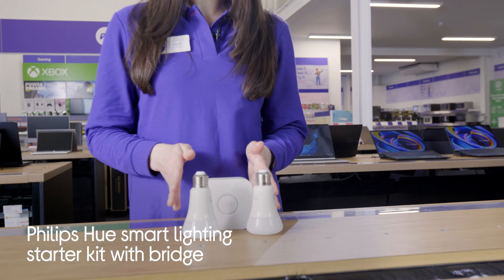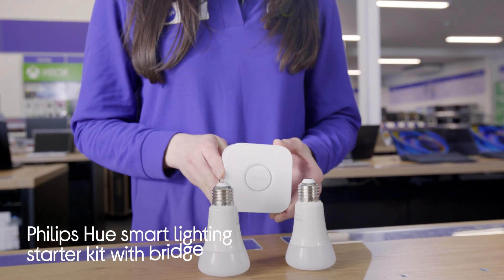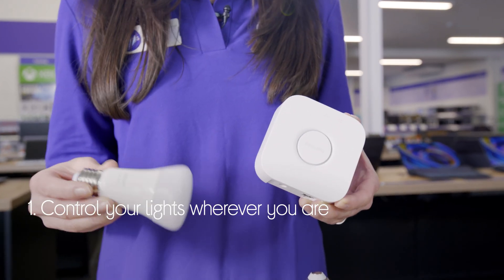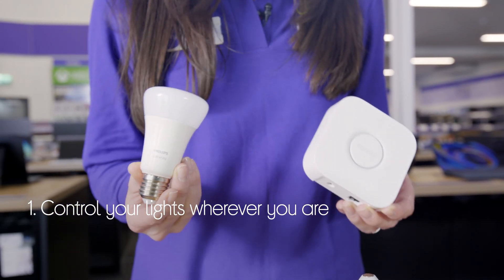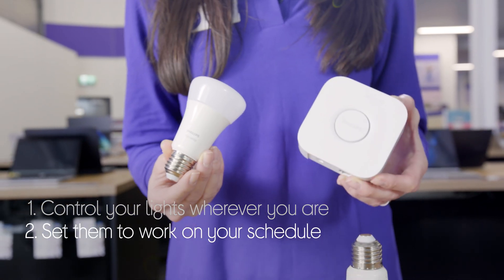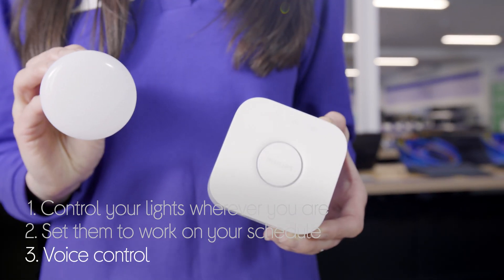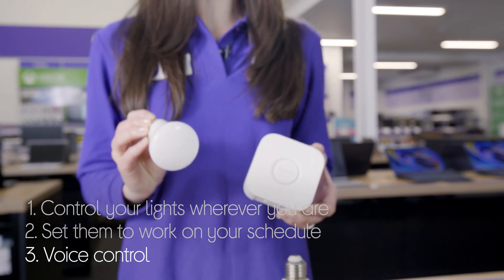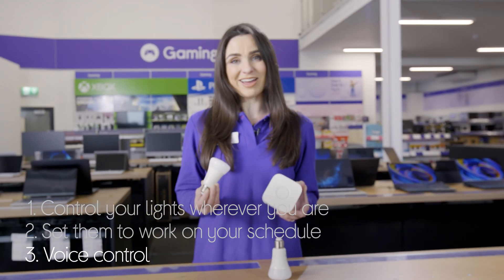Philips Hue White Smart Lighting Starter Kit with Bridge - E27 - Quick Look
SHOP the Philips Hue White Smart Lighting Starter Kit with Bridge - E27

Learn more about the Philips Hue White Smart Lighting Starter Kit with Bridge - E27.